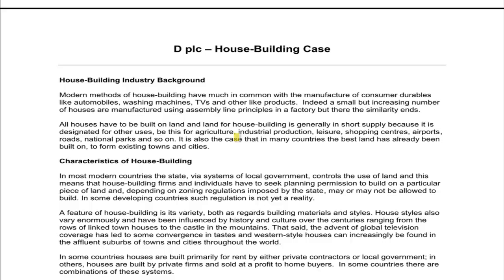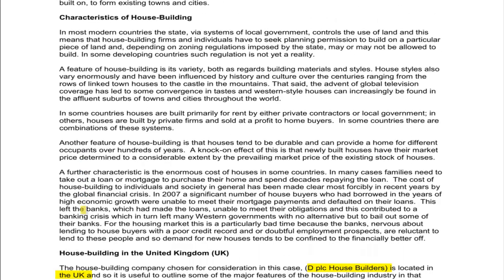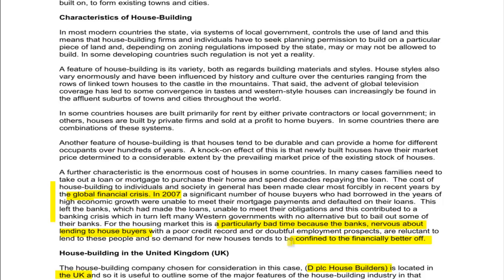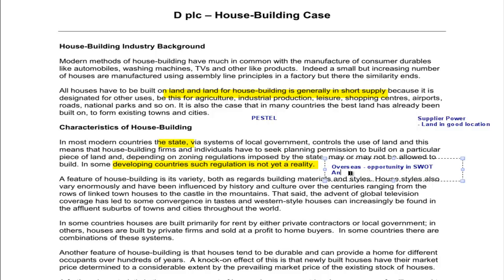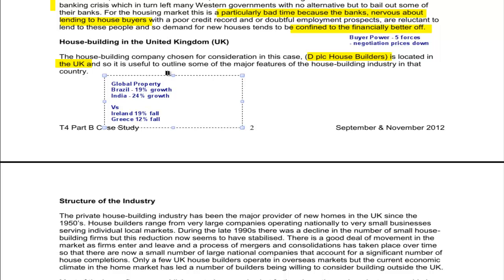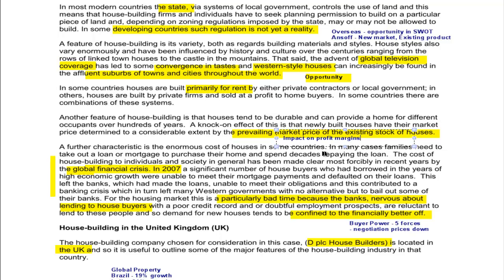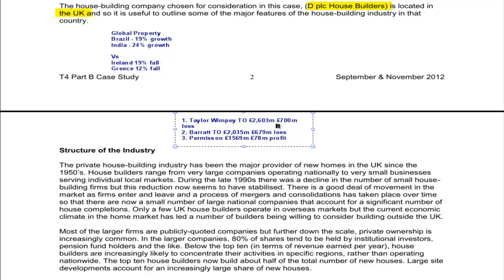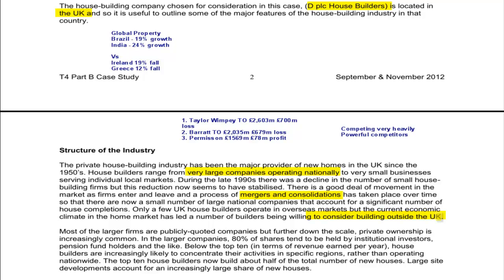dplc video1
T4 TOPCIMA D plc preseen video 1 of Nick Best's preseen analysis. For a free guide to how to approach the preseen and the remaining videos